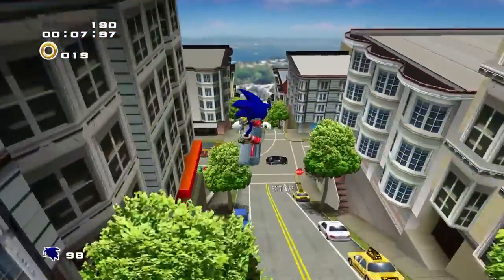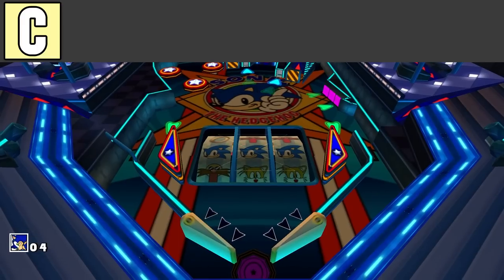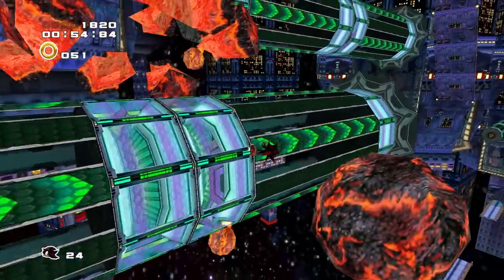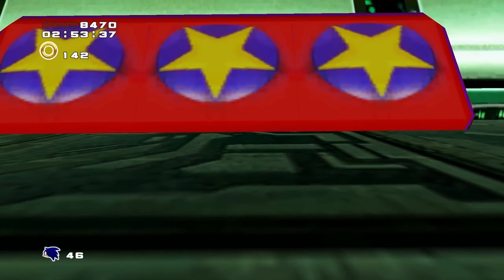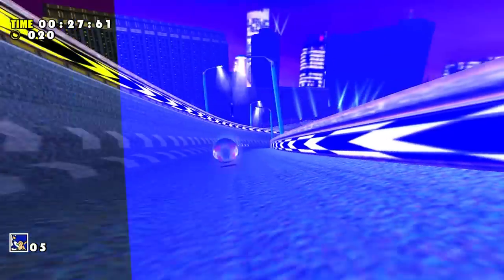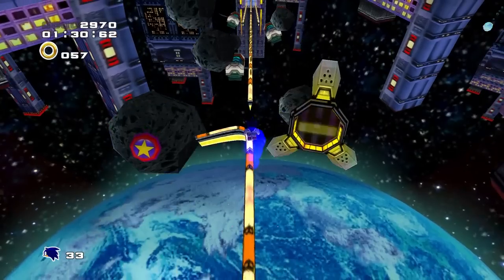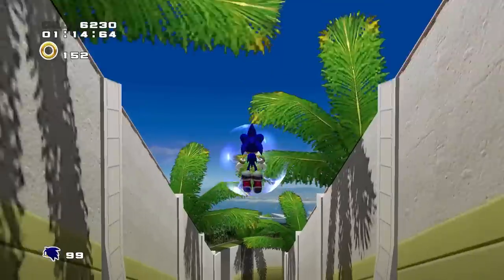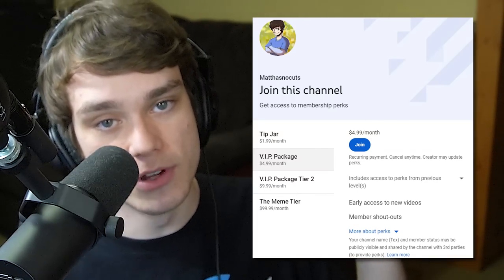Ranking EVERY Sonic Adventure Speed Stage!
Here's my Sonic Adventure levels tier list! This includes both Sonic Adventure games!

Timestamps:

Intro: (0:00)
D Tier: (1:16)
C Tier: (3:54)
B Tier: (7:00)
A Tier: (11:45)
S Tier: (19:12)
Conclusion: (25:31)
Outro: (26:24)
Hello, I make content on various types of video games! My favorite franchises are Sonic and Mario, as you can tell, I love platformers! If you like to watch reviews, video essays, or discussions about video games, I highly recommend you stick with me because we do a lot of that here! Enjoy your stay!
Software used:

Video editing software: Premiere Pro
Graphic design: Photoshop cs6
Screen recorder: Elgato/obs/other options
Microphone: Blue yeti